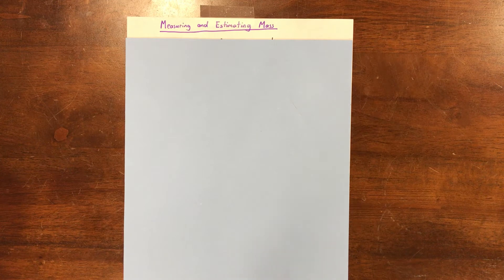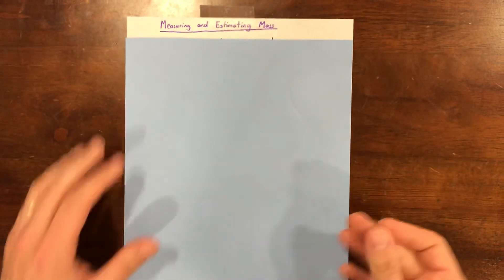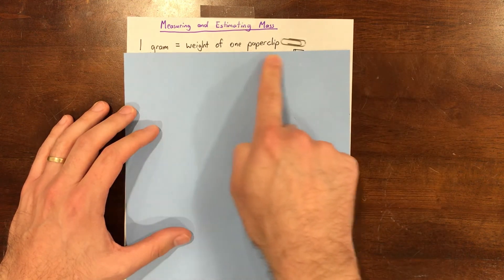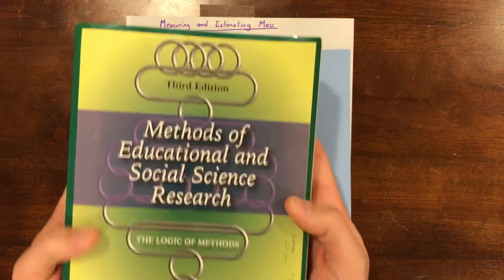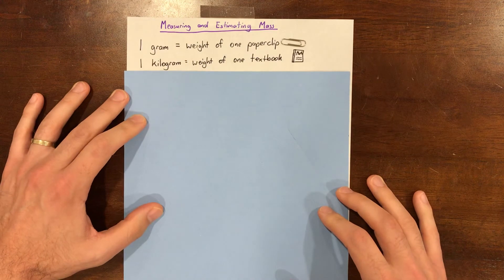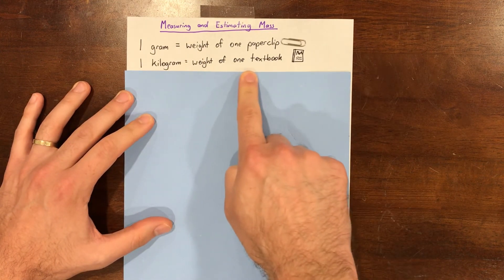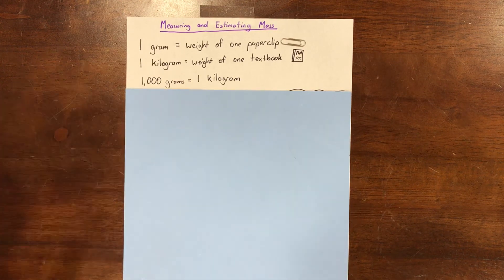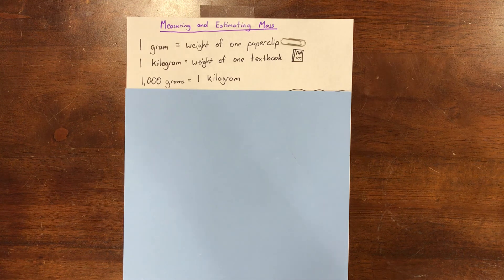3rd Unit 4 Lesson 1 Aim and Units